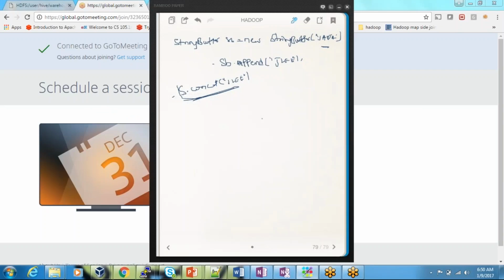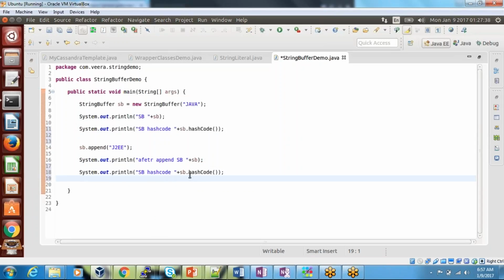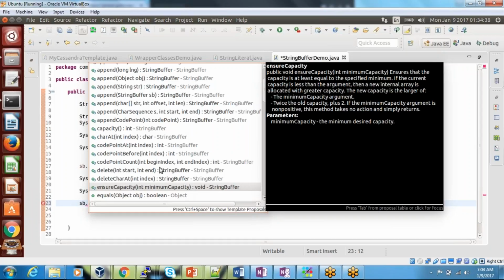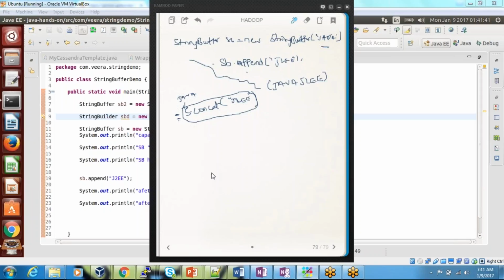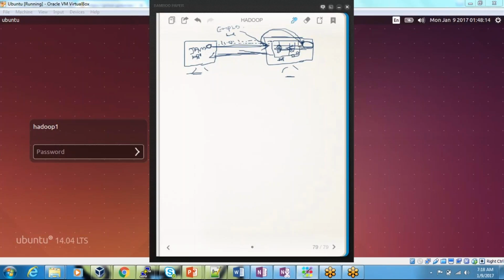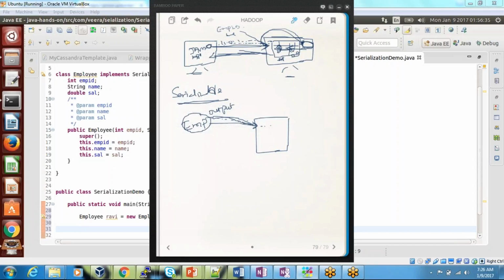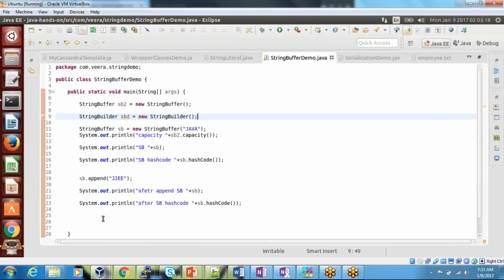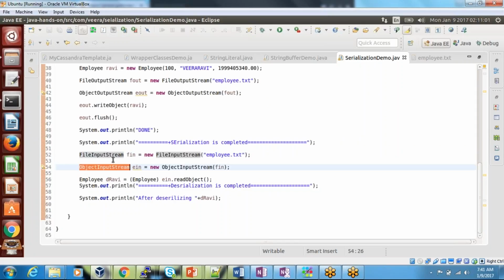JAVA STRINGBUFFER BUILDER SERIALIZATION 15